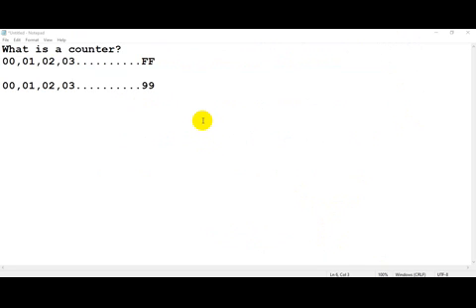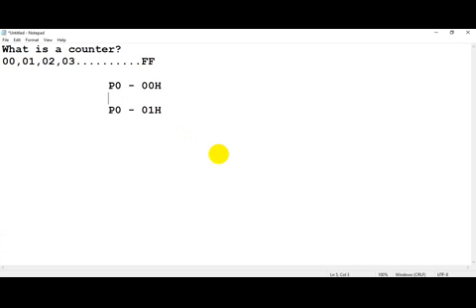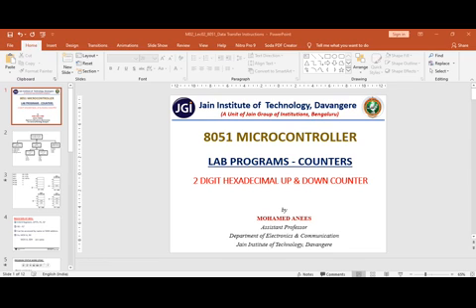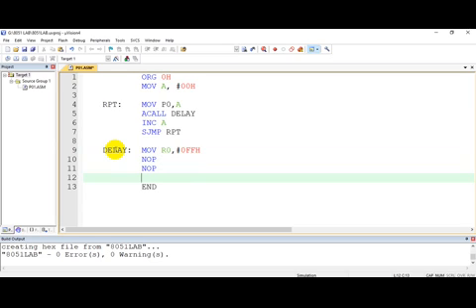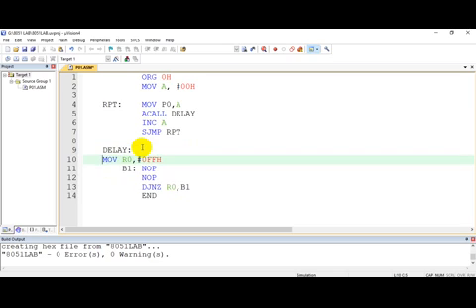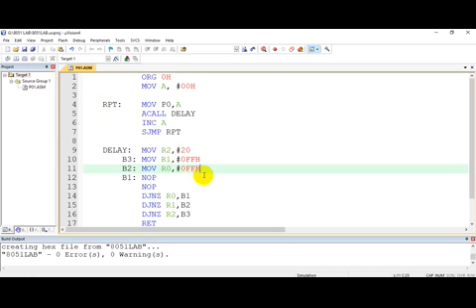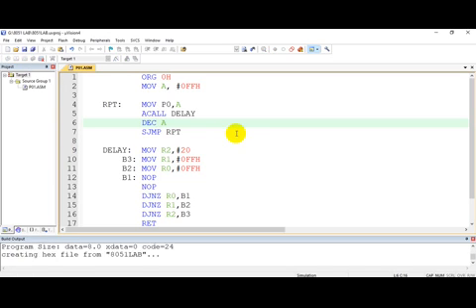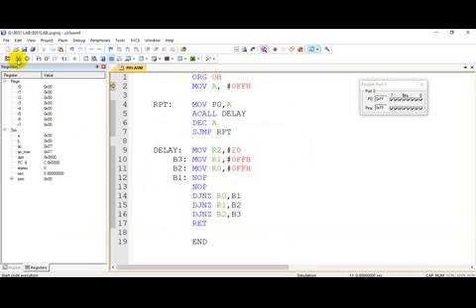P10_Hexadecimal UP & Down Counter